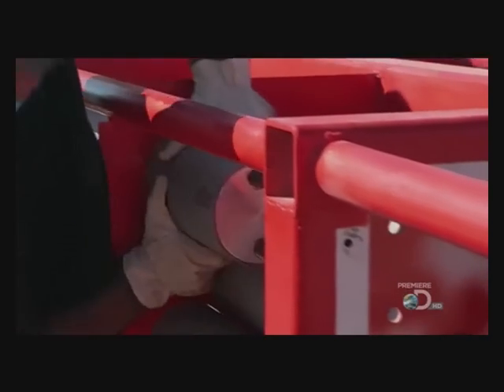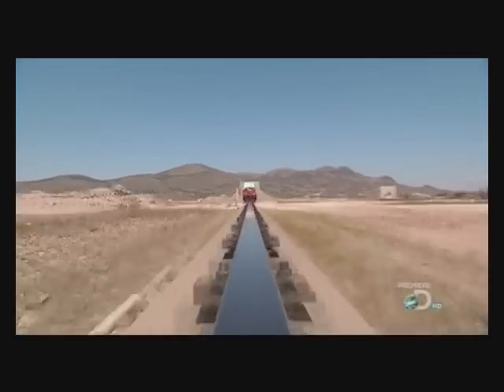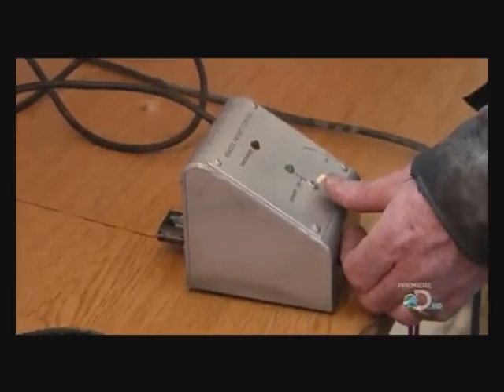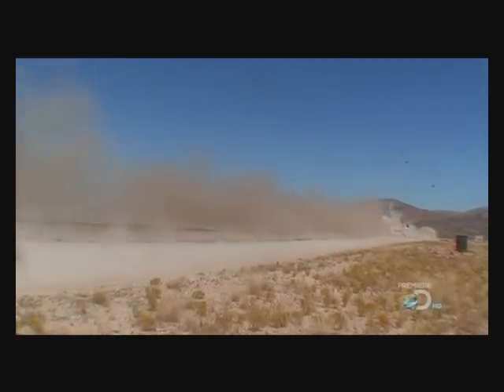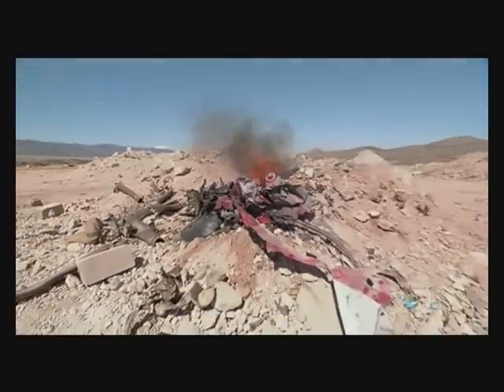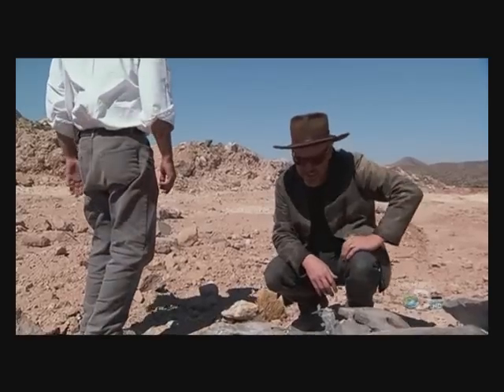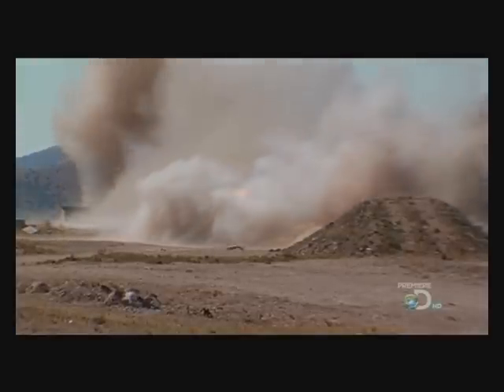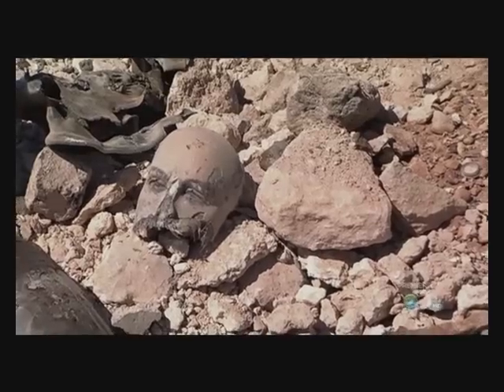Mythbusters destroying a car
Adam and Jamie is trying to make a car flat as a pancake with a rocket powered 1inch steel square plate, the plate is going in 650 mph towards the car.